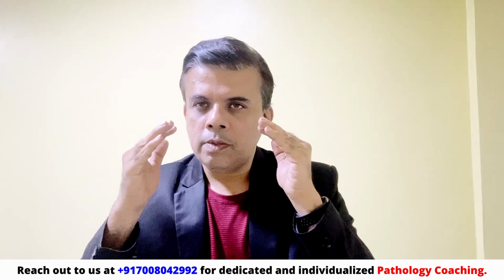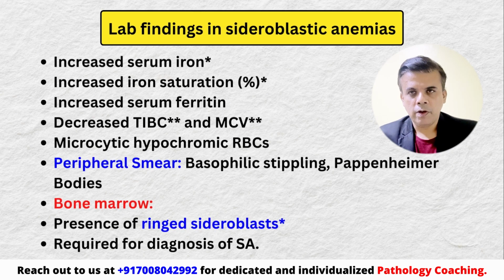Sideroblastic Anemia:Navigating the Journey from Diagnosis to Management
Are you constantly drained of energy, finding it difficult to perform even the simplest tasks? If so, sideroblastic anemia could be the underlying cause. This video will explore the various symptoms of sideroblastic anemia, helping you identify if you might be affected by this condition